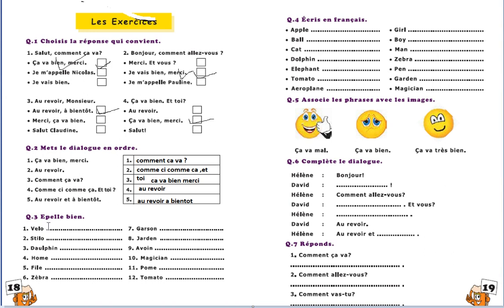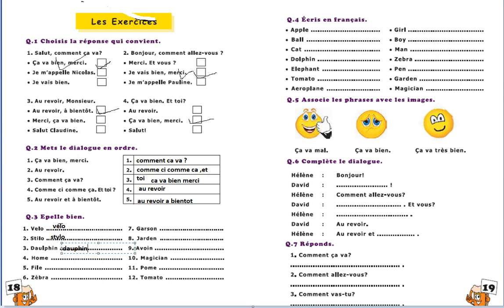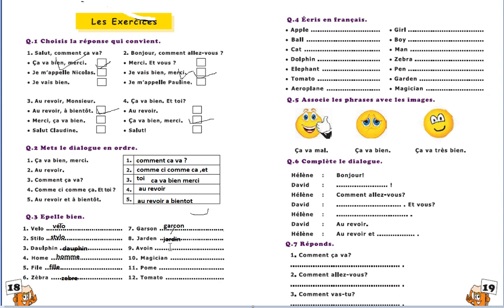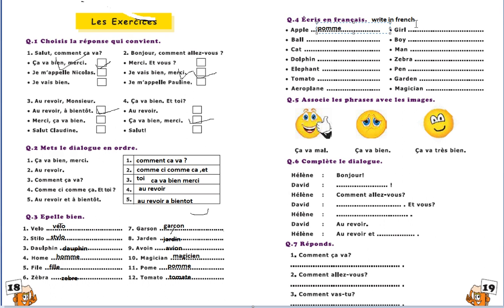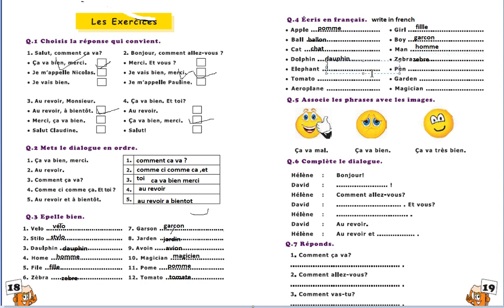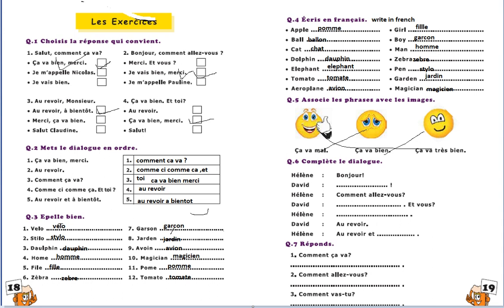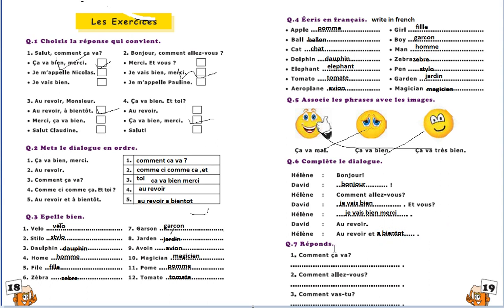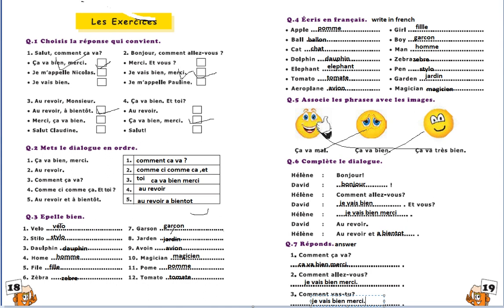a la soiree de claudine 5/5 flambeau 1 solution | flambeau frenh book solution | learn french